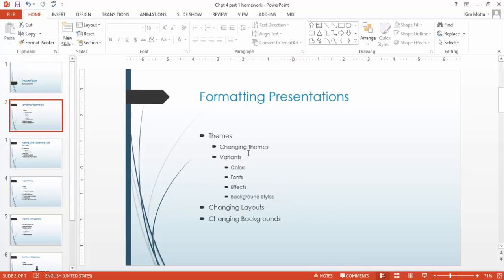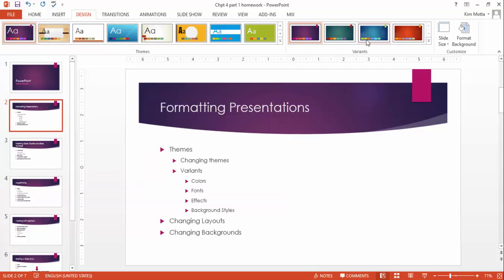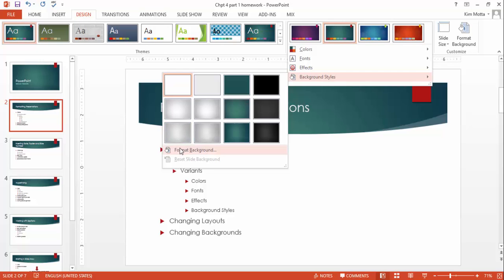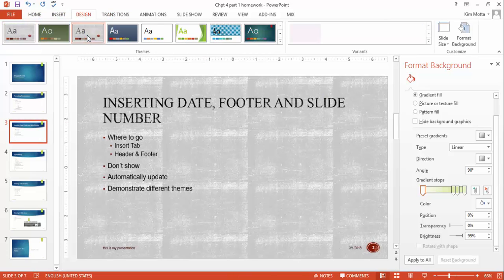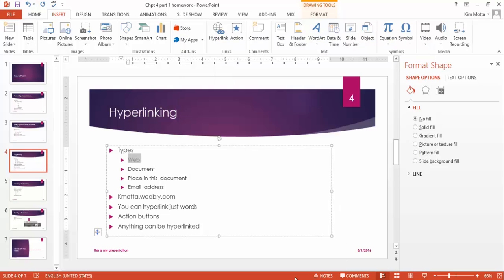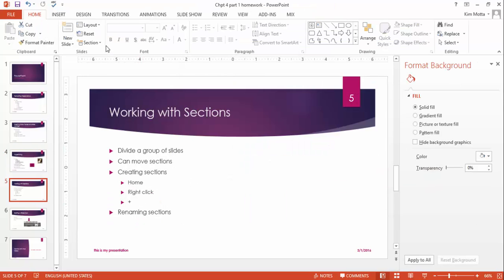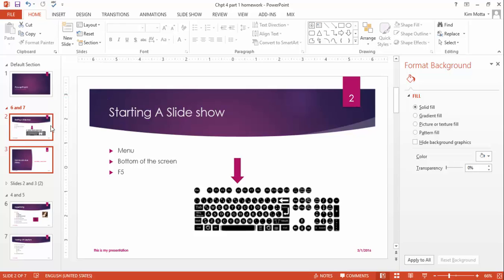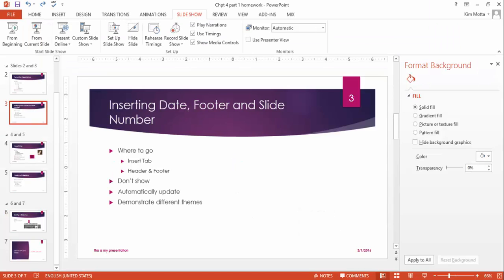PowerPoint Design 1